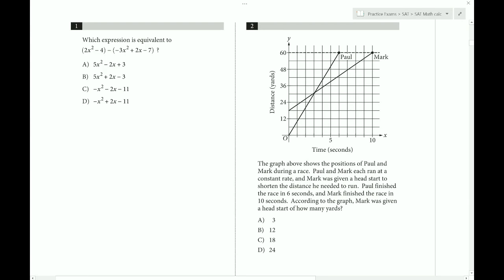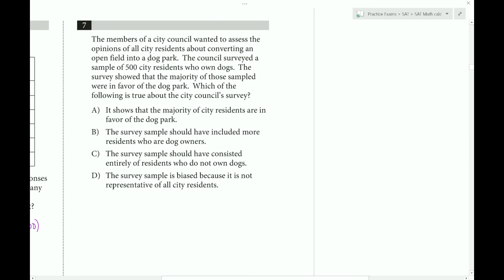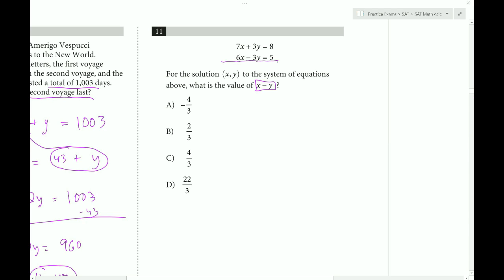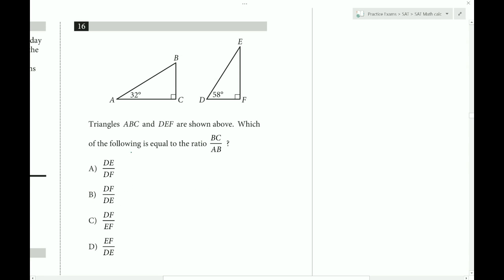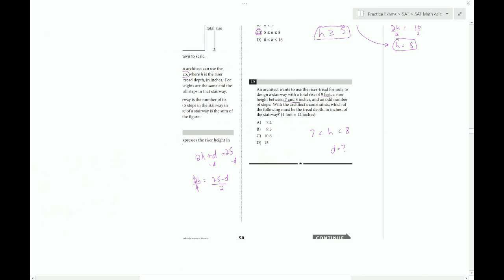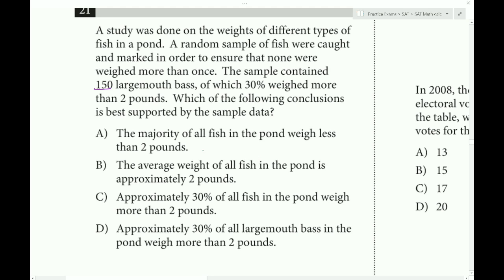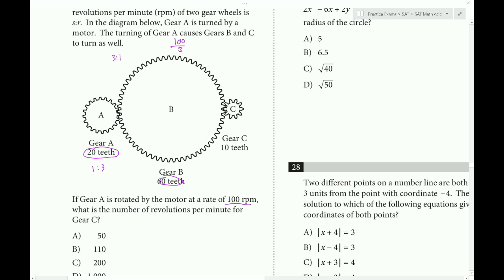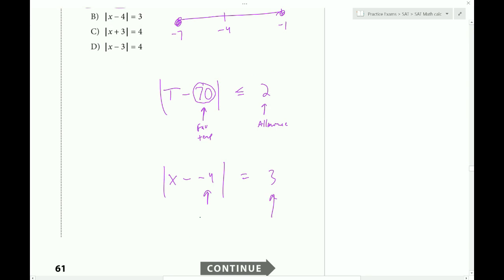Collegeboard Official SAT Study Guide 2016 Test 6 Section 4 part 1